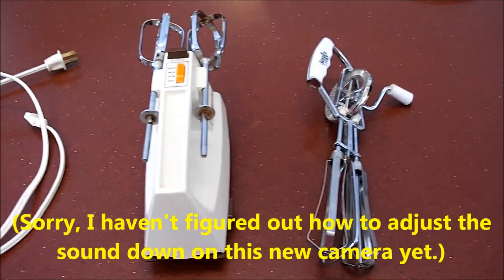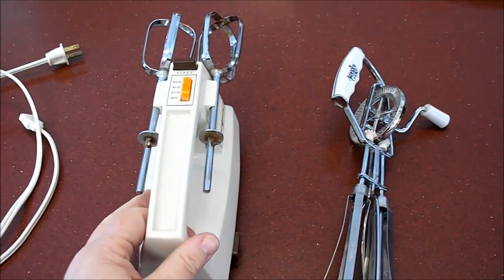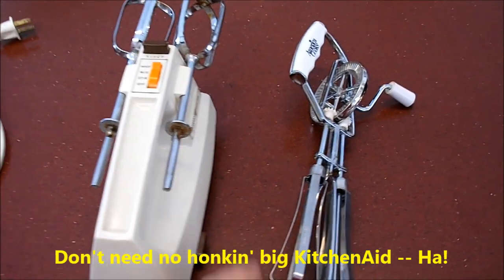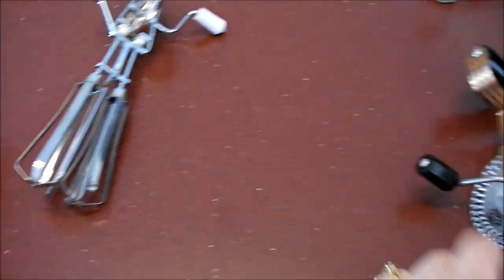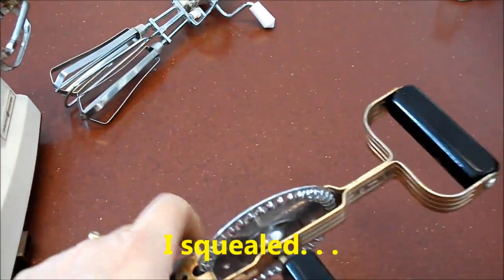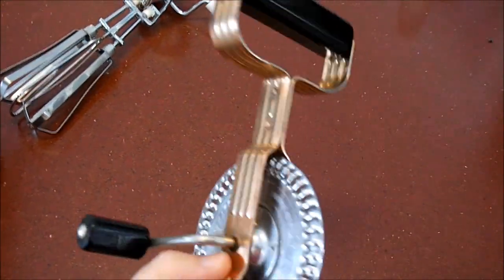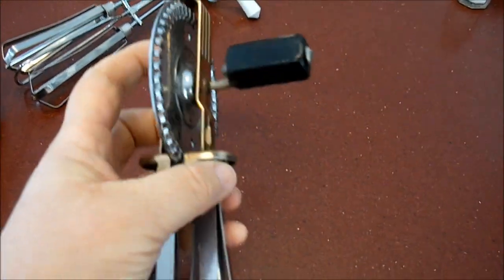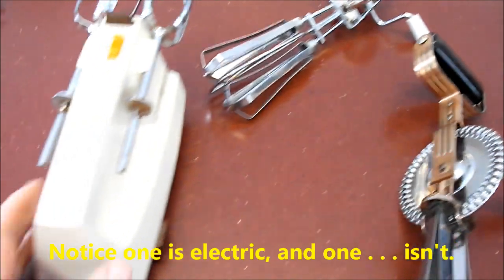The Well-Appointed Prepper Homestead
Tune in this Thursday, February 13th,  at Prepperbroadcasting.com and join me on the Homestead Honey Hour as I outline and share what we've come to view as necessities and "good-to-haves" on our homestead.   Call in with your suggestions too!